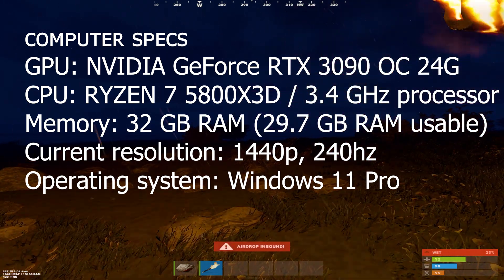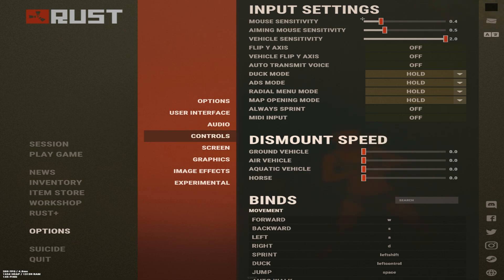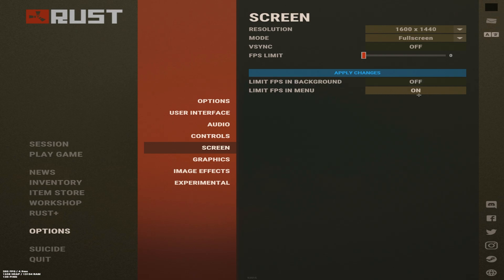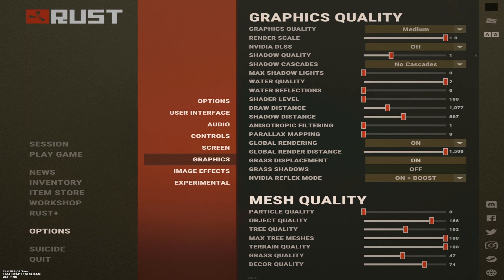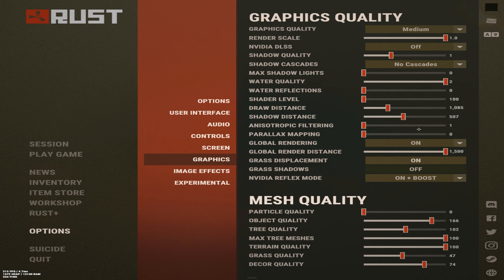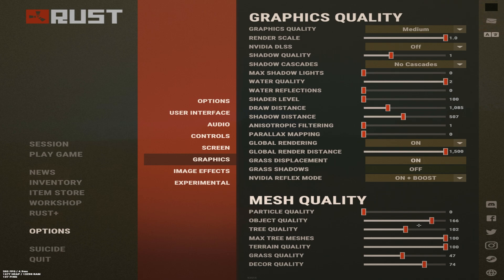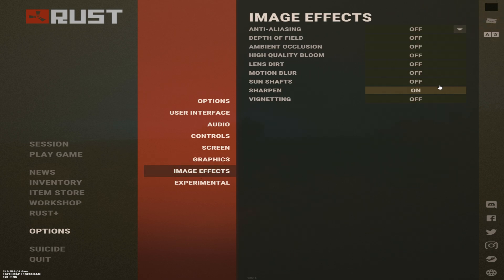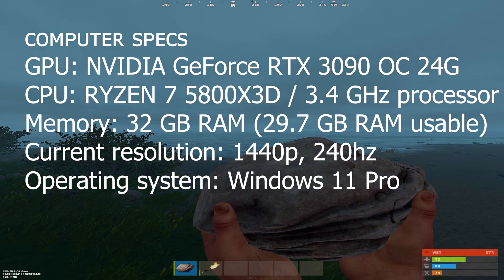BEST RUST Settings for FPS and PVP - ADVANCED FPS Boost Tutorial - 2024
-gc.buffer 4096 -effects.maxgibs -1 -headlerp 100 -graphics.lodbias 0.6 -system.cpu_priority high

𝙲𝚞𝚛𝚛𝚎𝚗𝚝 𝚑𝚘𝚞𝚛𝚜 -   2754

ᴄᴏᴍᴘᴜᴛᴇʀ ꜱᴘᴇᴄꜱ
GPU: NVIDIA GeForce RTX 3090
CPU: RYZEN 7 5800X3D / 3.4 GHz processor
Memory: 32 GB RAM (29.7 GB RAM usable)
Current resolution: 1440p, 240hz
Operating system: Windows 11 Pro